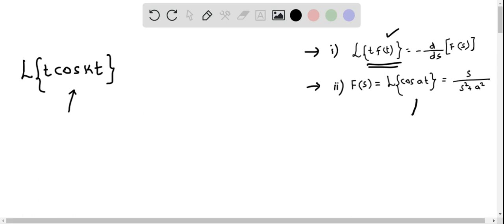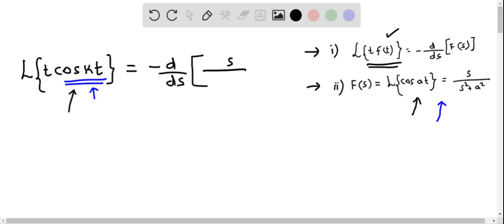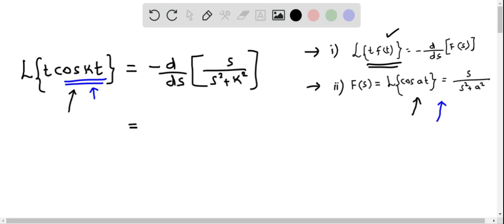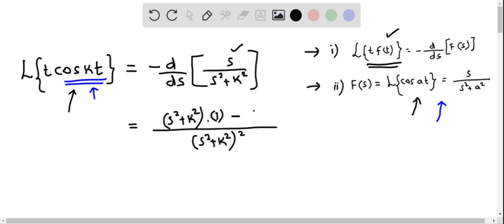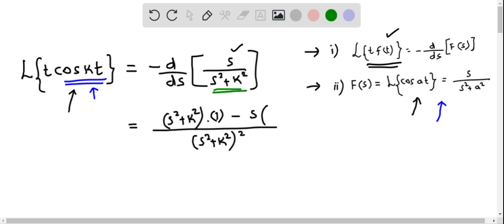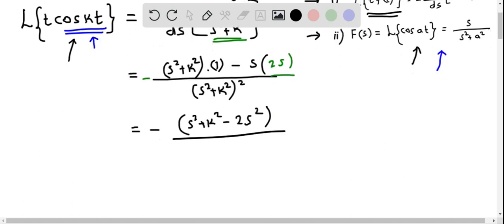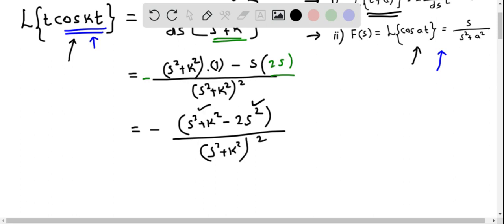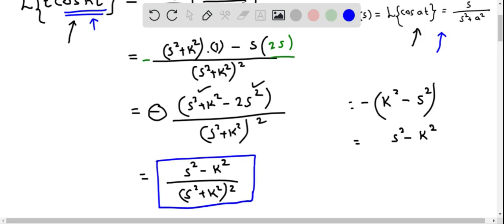Calculus AB Laplace transform of tCosKt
Laplace transform of tCosKt